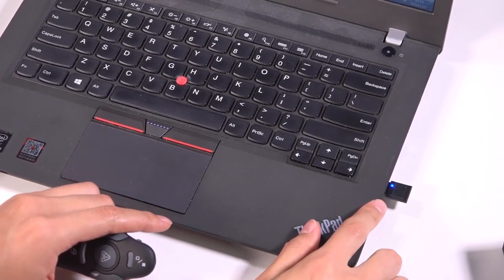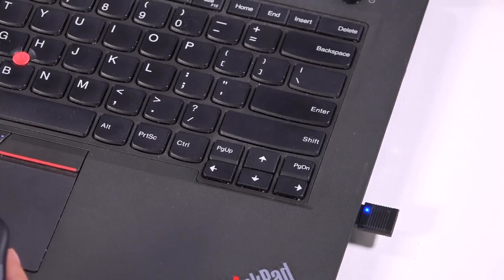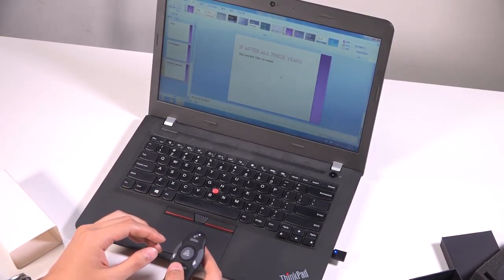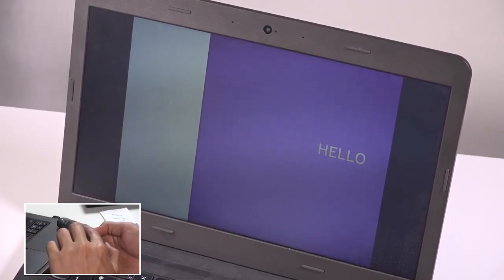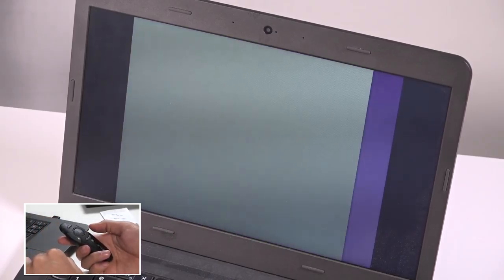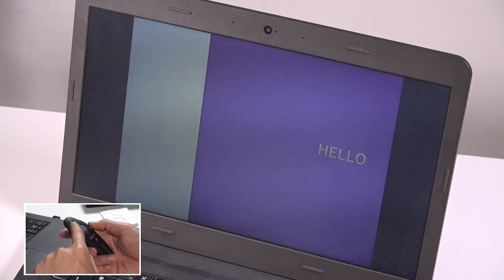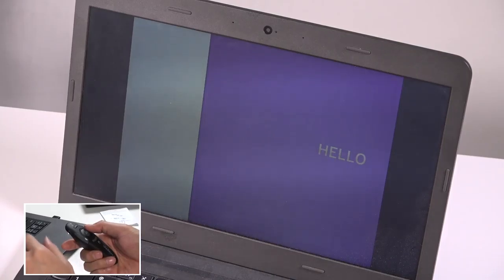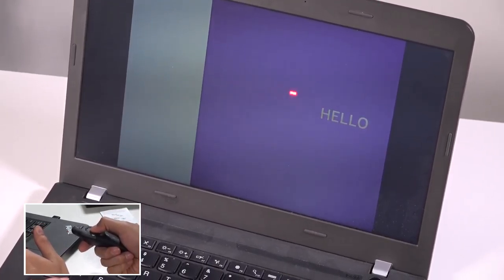Wireless Presenter With Laser Pointer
Features:
Transmitting frequency: 2.4GHz
Freely Control your presentations up to 10 meters away
Nice touch feeling, comfort to hold by hand
Laser emissive power below 0.5mW
Complies with IDA standards DA103073
System: Windows 2000/XP/Vista
Certificate: FC, CE, RoHS
Power supply: 1 x AAA battery(NOT included)
Dimension: 106*38*26mm
Color: black
Unit net weight: 28
Unit packing gross weight: 92